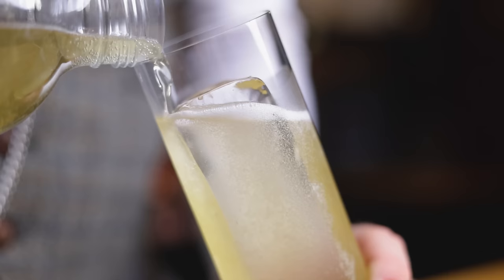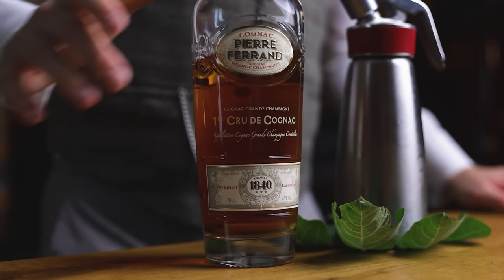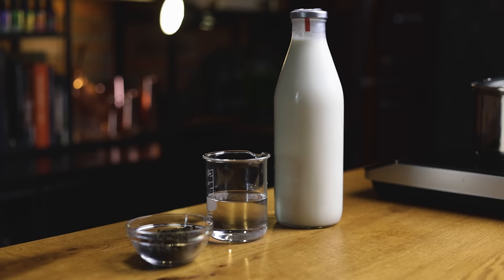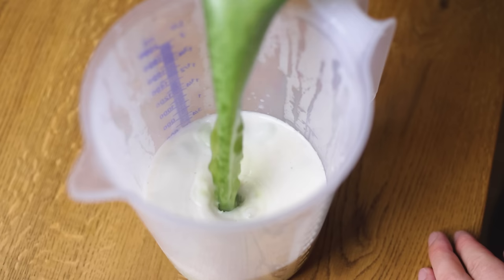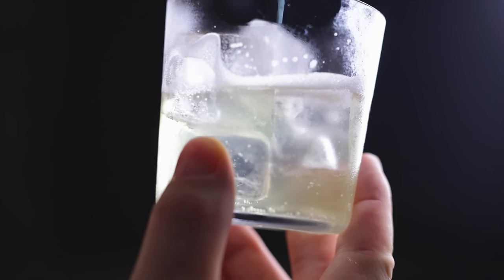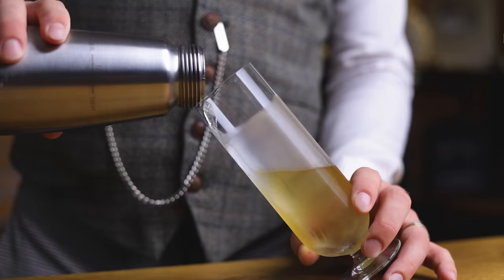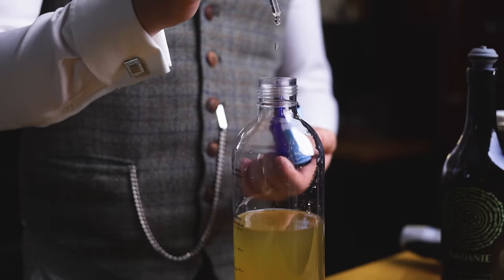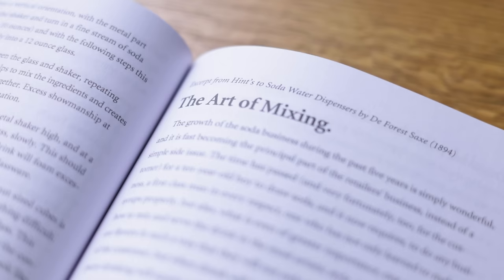Homemade Cream Soda with Fig Leaf = Best Highball Cocktail!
Cream Soda made with Fig Leaf is the secret for the best Highball! Fig leaves have a mild, slightly sweet flavor, with subtle notes of vanilla and coconut, so today I’ll show you how to turn them into a delicious creamy soda, and use that for a highball that’s perfect for the end of the summer. We’ll then pair it with Irish whiskey and dry vermouth, for a perfectly balanced cocktail that will for sure catch your guests’ eye. That’s why I’ll teach you how to make both a single serving, as well as a batched version for your next party or event, so if you’re ready pull up a chair and get comfortable. It’s Cocktail Time!

Check out Cryo-concentrated Pineapple Juice and the recipes for cocktails with this groundbreaking technique

A massive thank you to all our Patrons for their support, especially "Old Fashioned" patrons Julien Laucke Johannes Haas, Aaron Merkle, Mike Conners and “Negroni-Wall of Fame” patrons Cesar Garcia, David McDermitt, Joerg Meyer, Nikola Bulajic, Kris Kemp, PhotoJoseph, Kyra Carbone, Benjamin Tran, Hokky Tio, Trevor Harbeard, David Bryne, Gerard Fortuna, Oleg Smityuk, Per Almén and Eric Lindstrand!

0:00 Today on Cocktail Time
0:26 Fig Leaf Tasting Notes
1:29 Milk-washed Fig Cordial
3:43 Cream fig soda
4:06 Cream Fig Soda Tasting Notes
4:29 Liber & Co Caramelized Fig Syrup
4:50 Building the Cocktail
5:32  Carbonating the Cocktail
6:42 Tasting notes
6:59 Bottom of the Glass
7:37 Recipe

The team behind this video:
Robi Fišer
Sašo Veber
Phantom hand